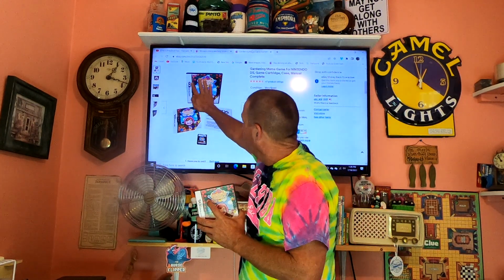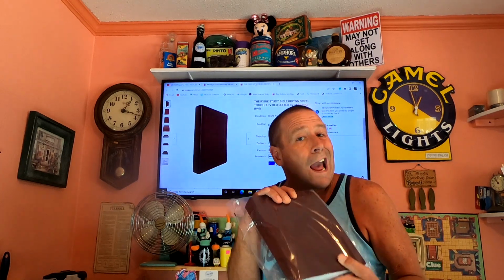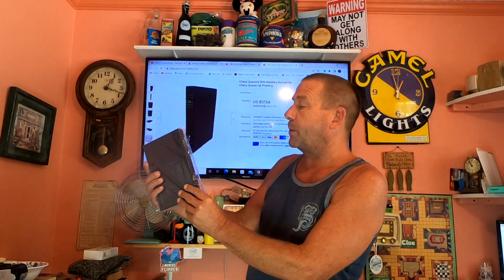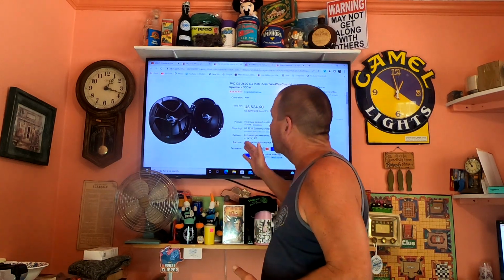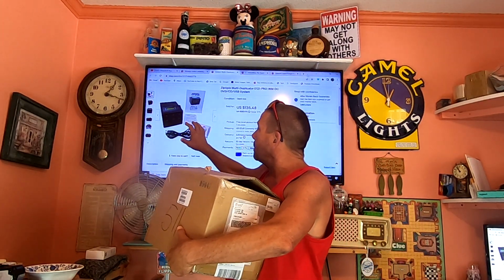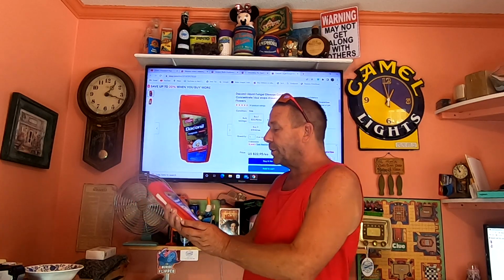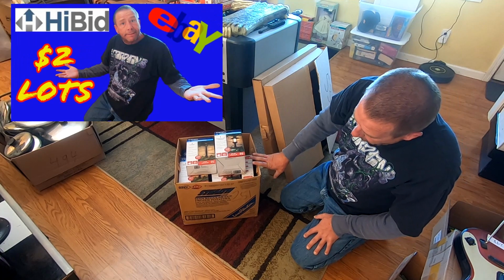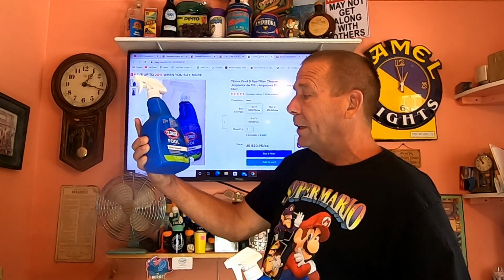Never use eBay Stock Photos and is this buyer scamming me is it my fault?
Never use eBay Stock Photos and is this buyer scamming me is it my fault? Go over the week in sales, items to look for. Reselling on eBay and making extra money part-time going to thrift stores, garage sales, HiBid.com and RA (Retail Arbitrage)!

36 rolls of tape
Packing Paper
Boxes 10x7x4